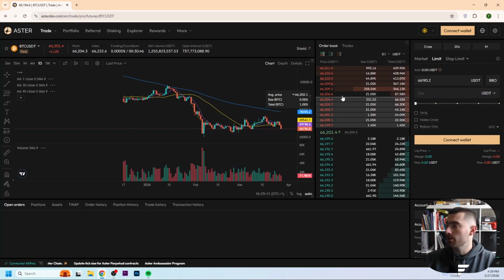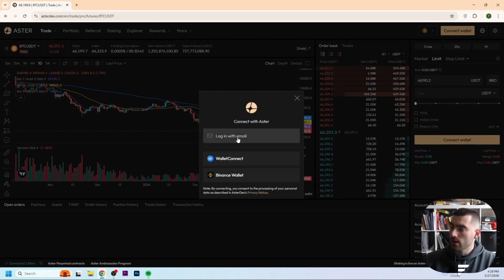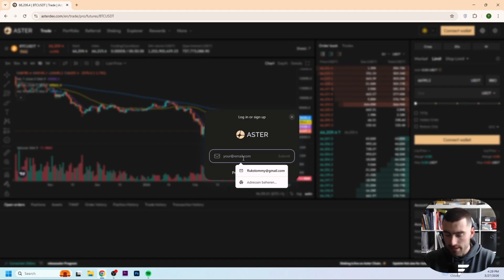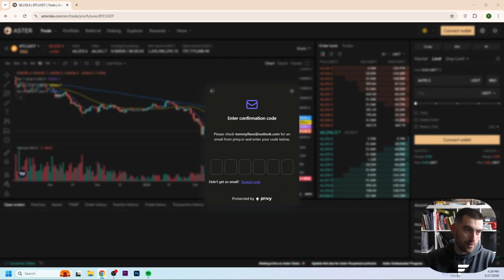How to SIGN UP on Aster DEX (Easy Guide 2026)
How to Sign Up on Aster DEX (Easy Guide 2026) – in this beginner-friendly guide, you’ll learn exactly how to create an account on Aster DEX. This tutorial explains how to connect your crypto wallet, set up your profile, and get started trading on a decentralized exchange. Perfect for beginners who want a clear, step-by-step method to sign up on Aster DEX in 2026.